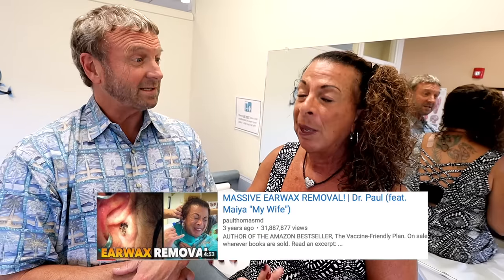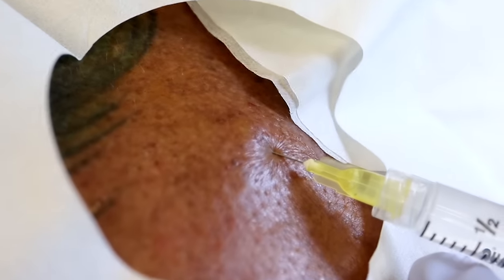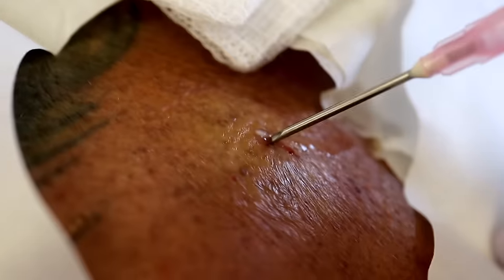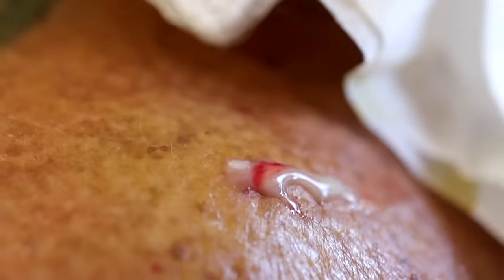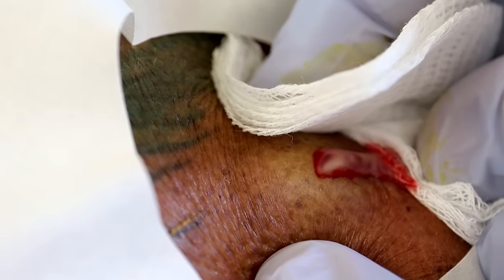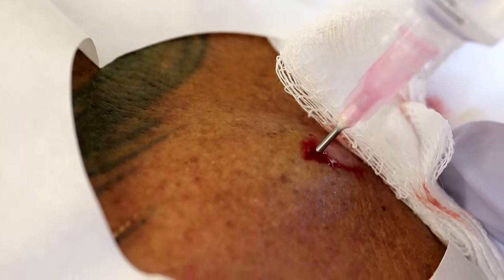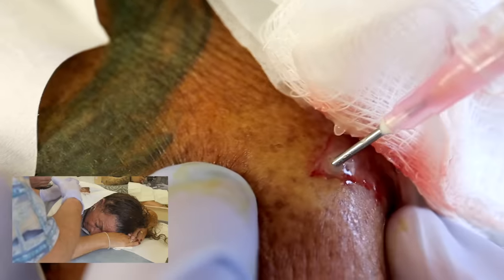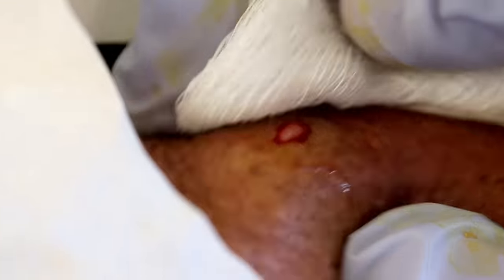DRAINING MY WIFES ENDLESS BACK ABSCESS! | Dr. Paul